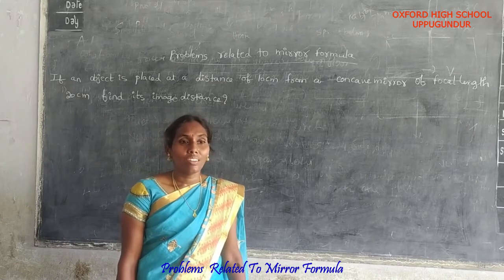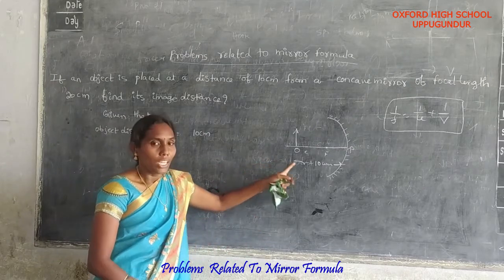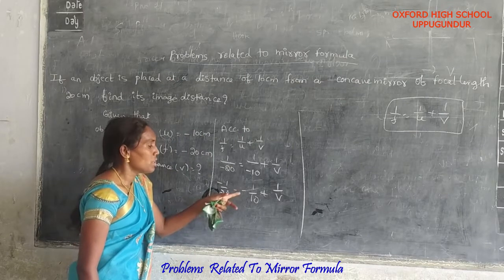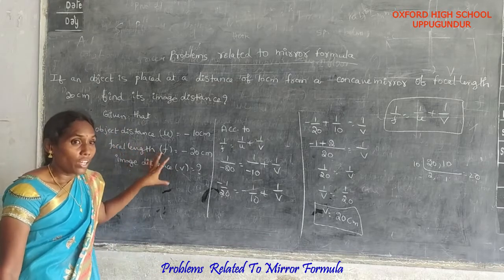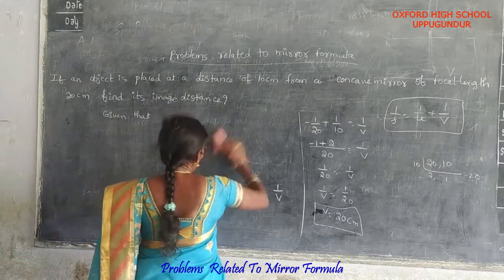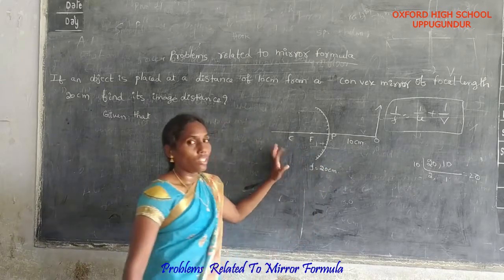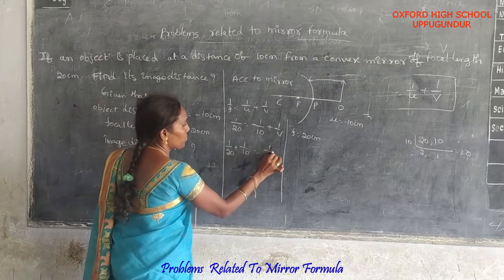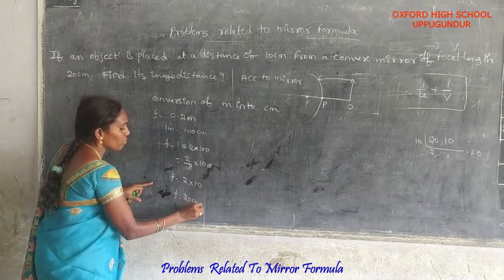Physics :MIRROR FORMULA (Oxford High School-Uppugunduru)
Subject: Physics
Lesson; MIRROR FORMULA (9th class)